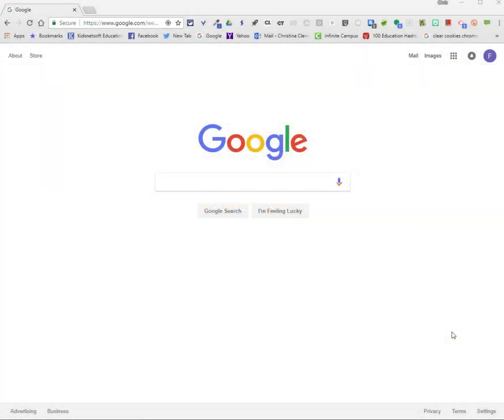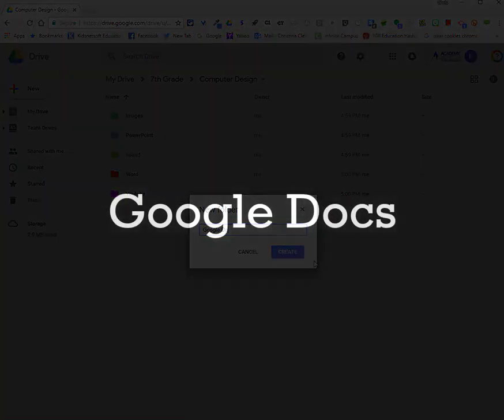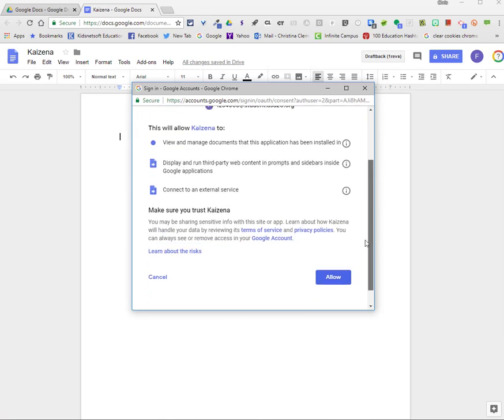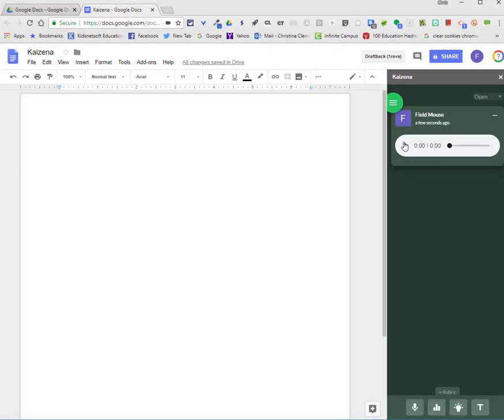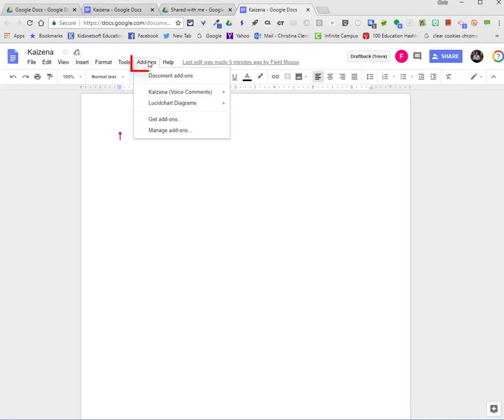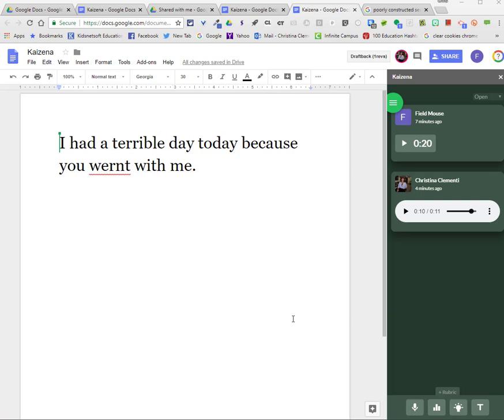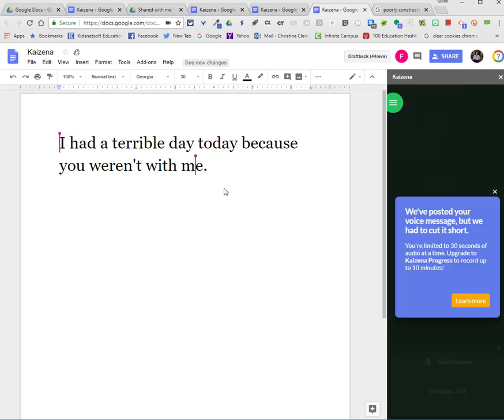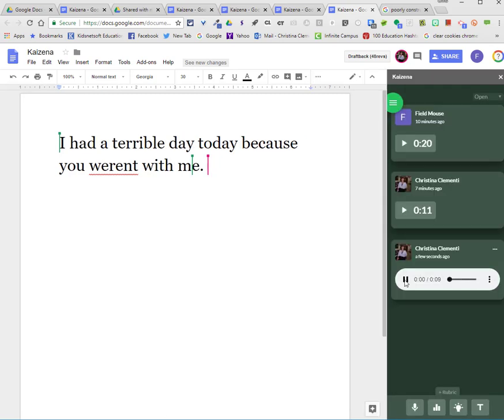Kaizena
This video demonstrates how to use the add on in Google called Kaizena